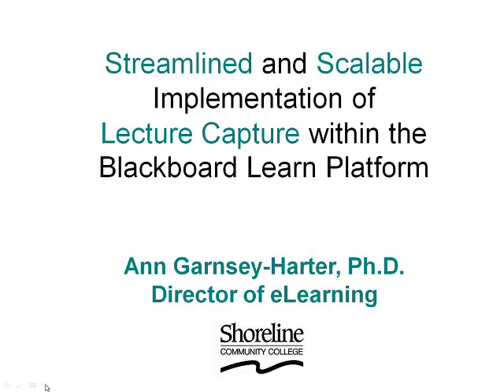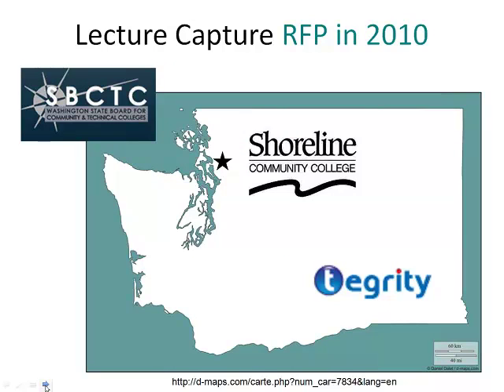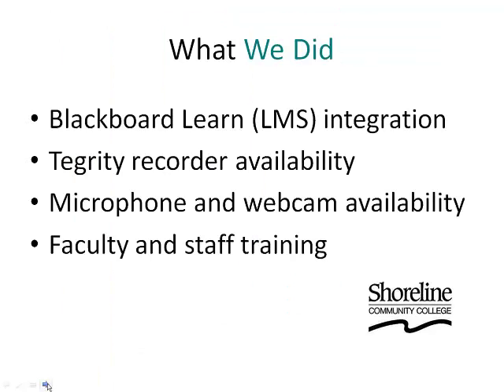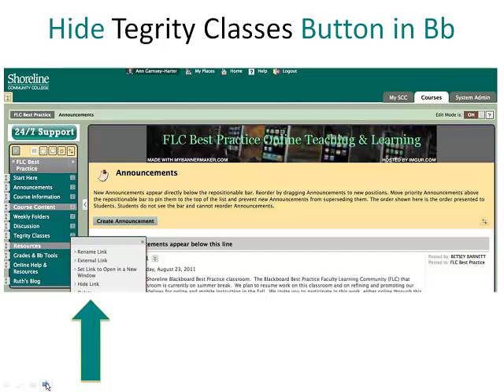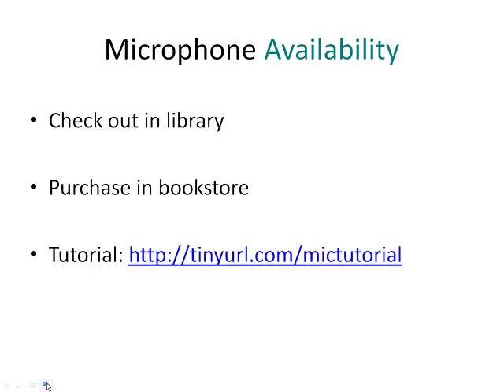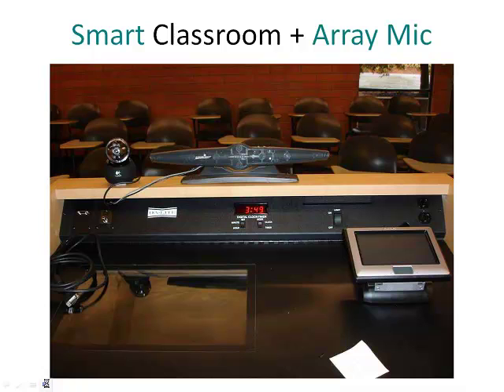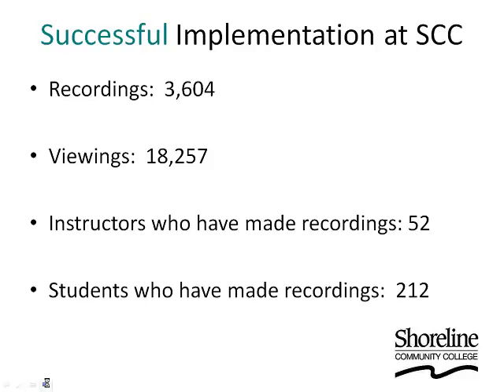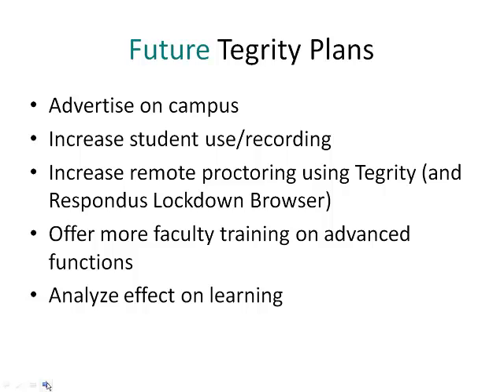Tegrity Shoreline CC Webinar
Dr. Ann Garnsey-Harter, Director of eLearning at Shoreline Community College talks about Shoreline Community College's experience with Tegrity, including the integration with BlackBoard.